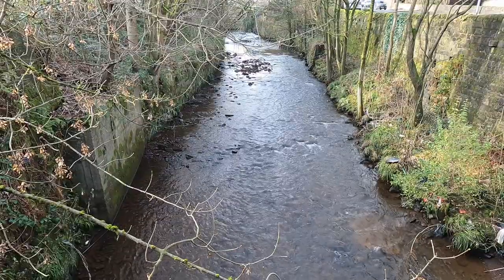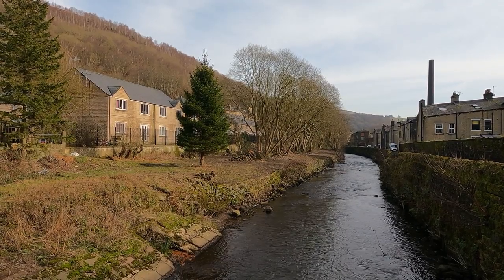Rivers - Upper Course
The features and characteristics of a river's upper course. The example used is the River Calder. The journey starts on Heald Moor, above Todmorden and we follow the River Calder through Hebden Bridge to Mytholmroyd.

We encounter v-shaped valleys, interlocking spurs and waterfalls.

This is a GCSE Geography revision video supporting AQA GCSE Geography 8035 and other specifications.

0:00 Source of the River Calder
2:04 V-shaped valleys
2:28 River load
3:14 Interlocking spurs
3:42 Waterfalls
4:20 Land use in upland areas
5:37 Todmorden
6:24 Risk of flooding